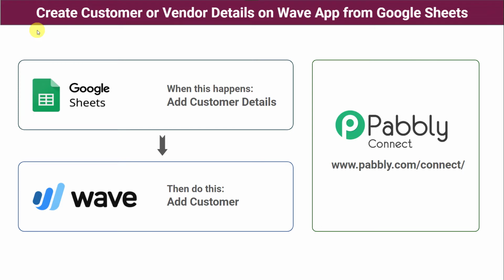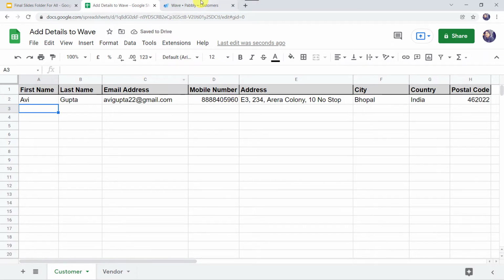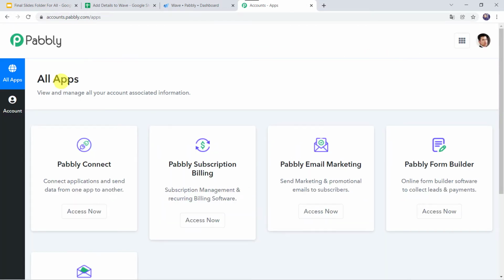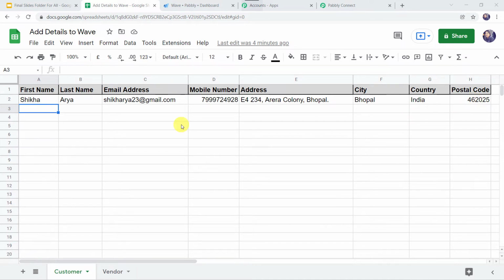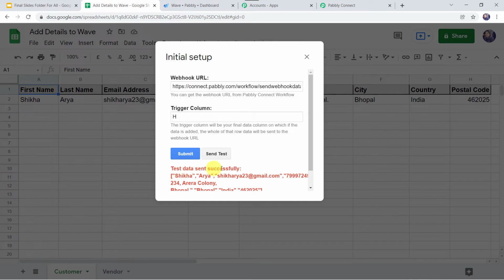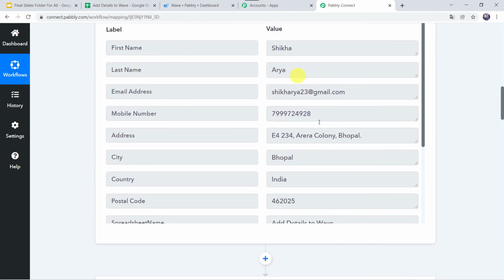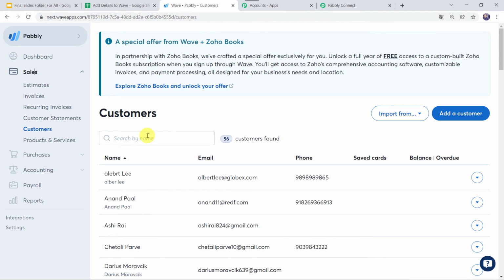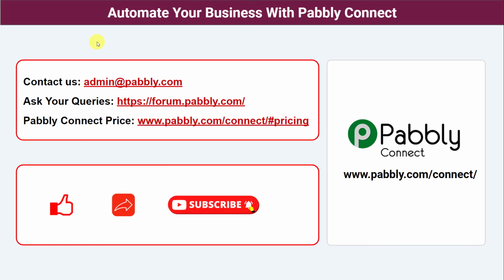Create Customer or Vendor Details on Wave App from Google Sheets Automatically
In this video, we will learn Google Sheets  to Wave integration, where you can Create Customer or Vendor Details on Wave App from Google Sheets Data Automatically with the help of Pabbly Connect.